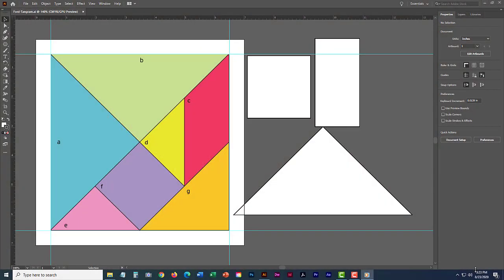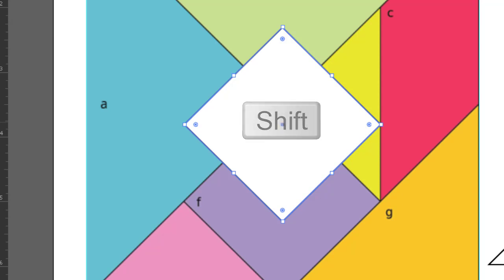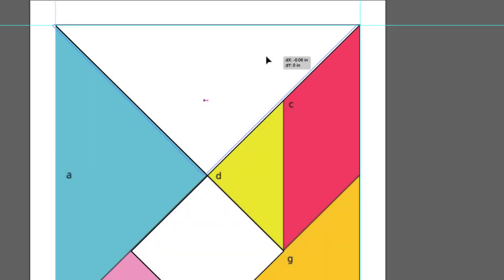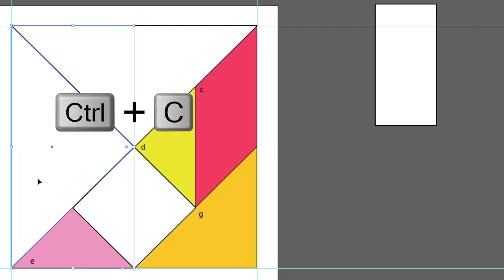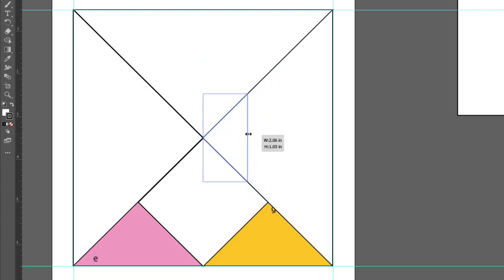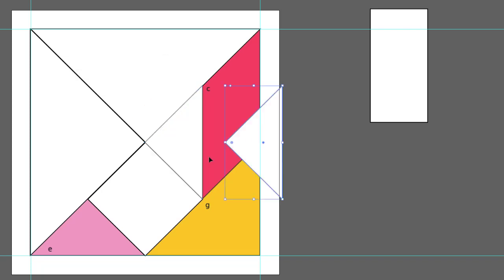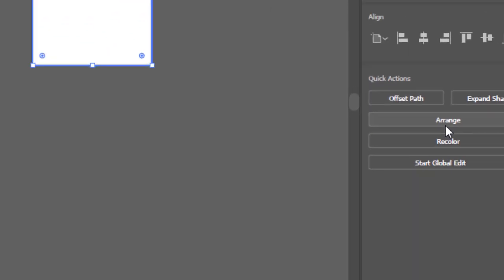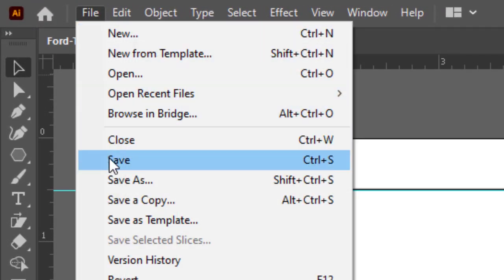Transforming your Tangram Shapes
In this continuing Tangram project, we use basic manipulations to copy, paste, rotate, scale, and shear our basic shapes into the needed shapes of our Tangram.